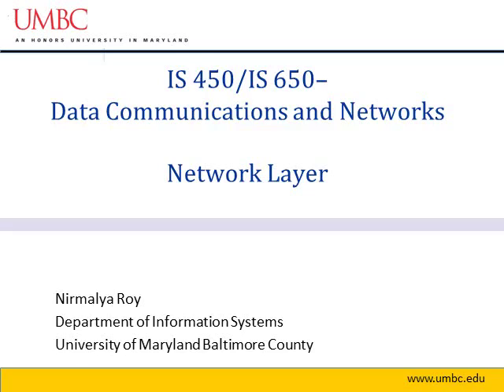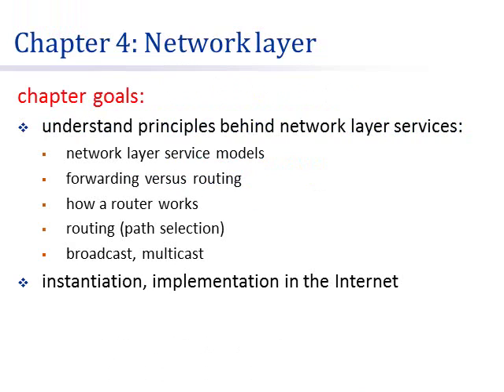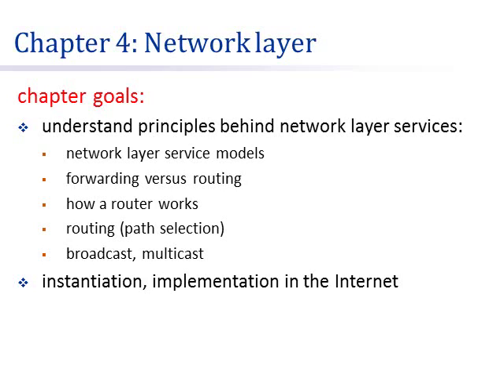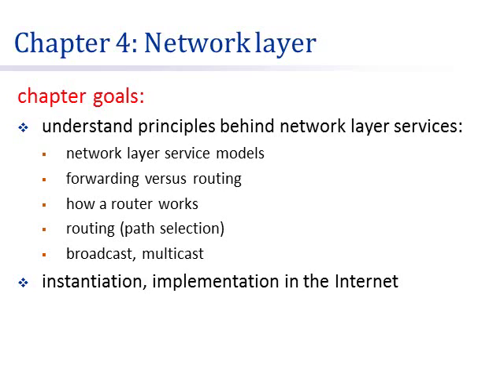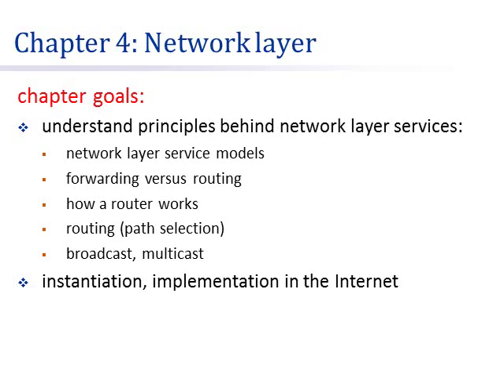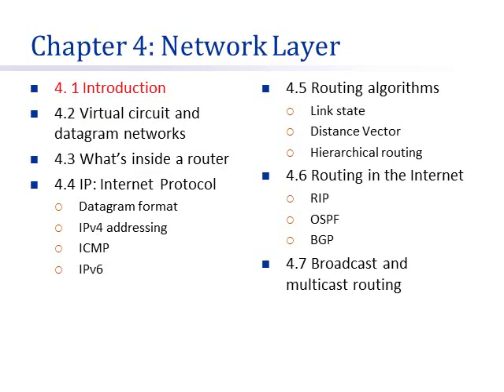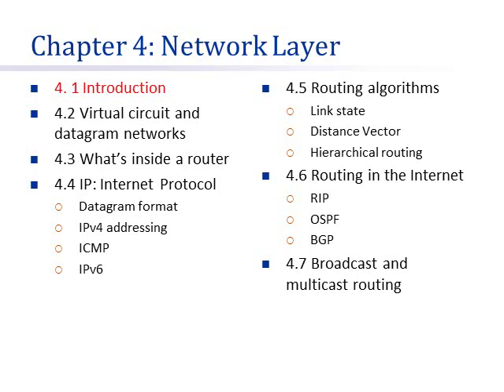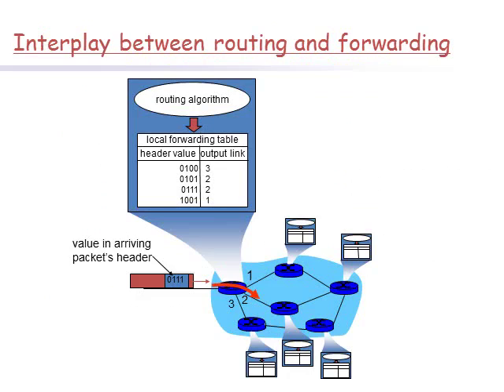Networking Layer: Part1 Lecture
IS 450: Data Communications and Network--Nirmalya Roy@UMBC